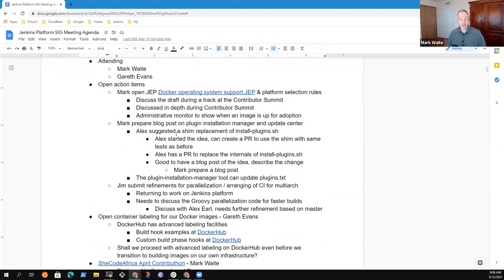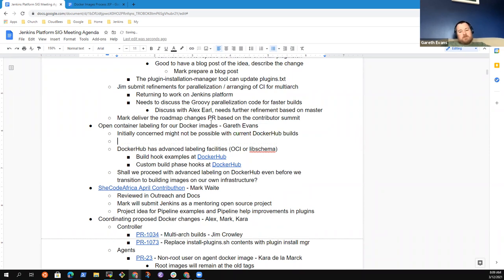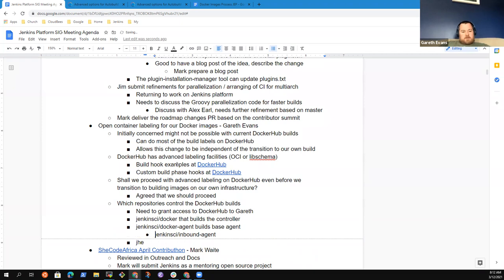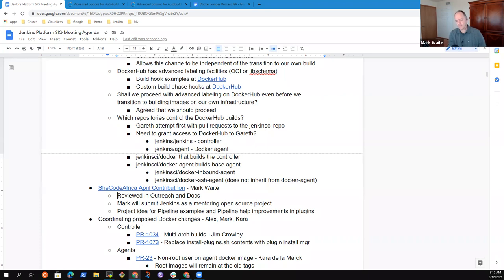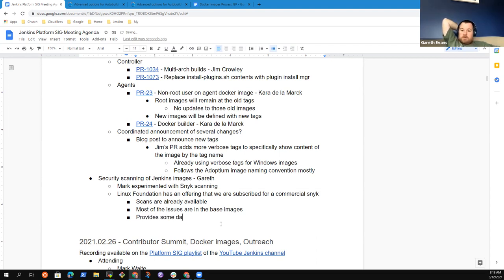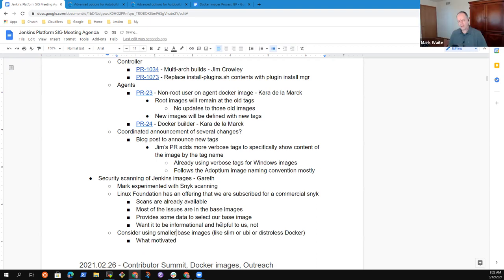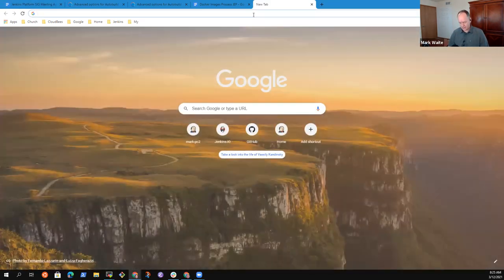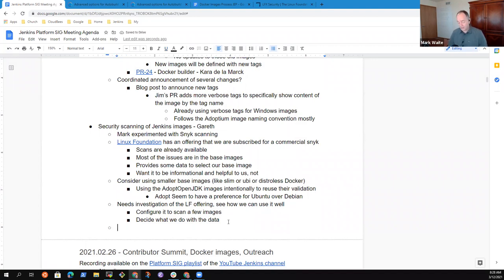2021 03 12 Platform SIG